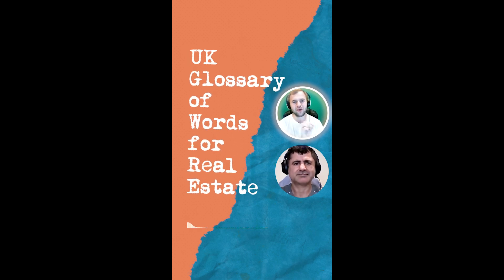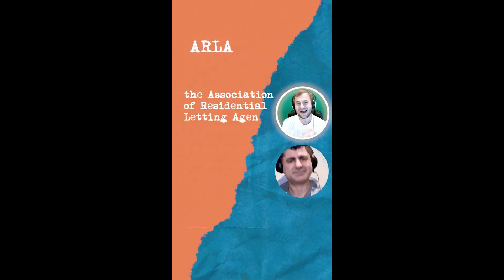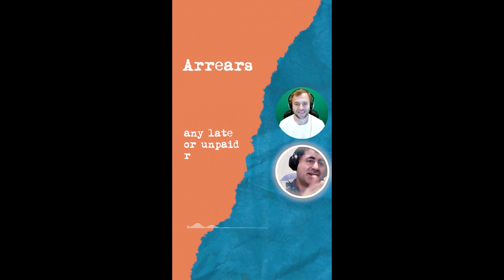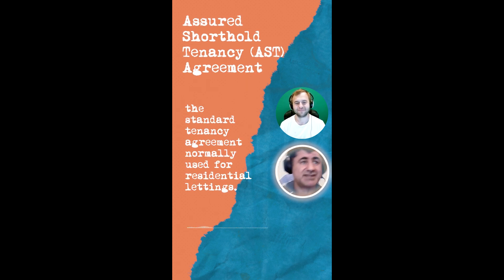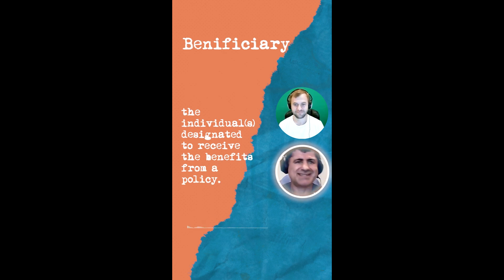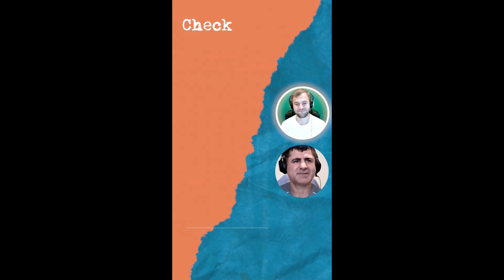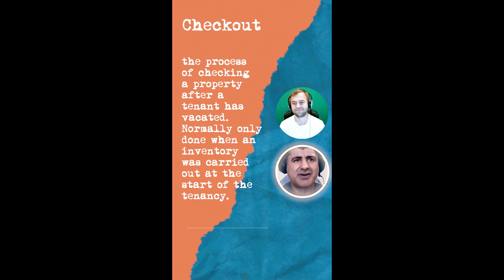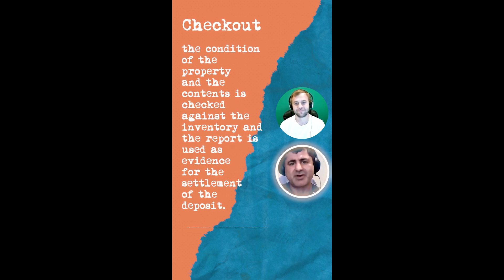UK Glossary of Words for Real Estate Part 1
Get familiar with the essential terms every homebuyer should know.